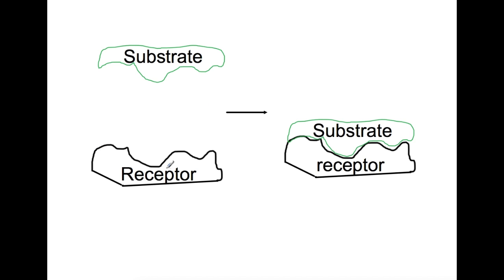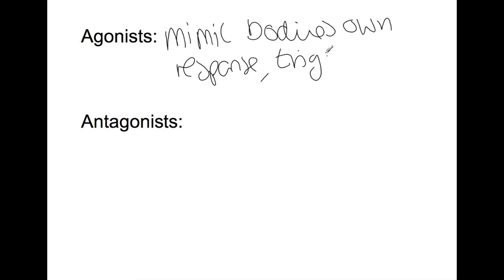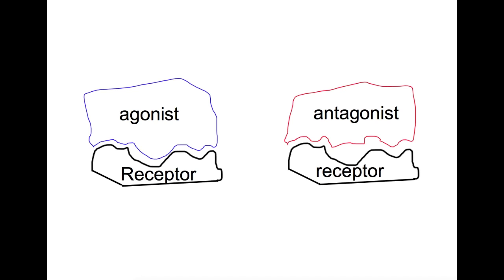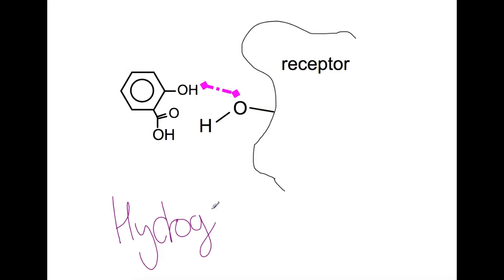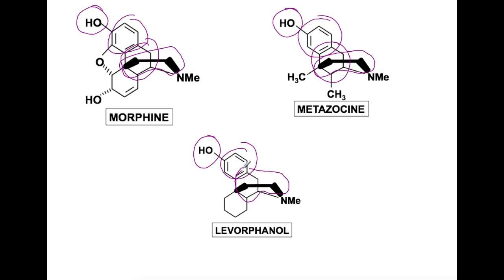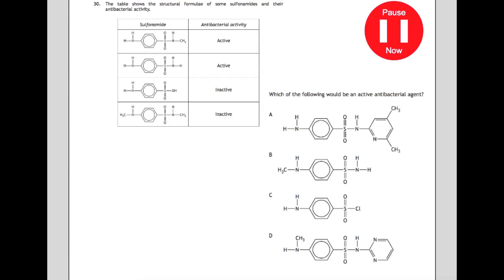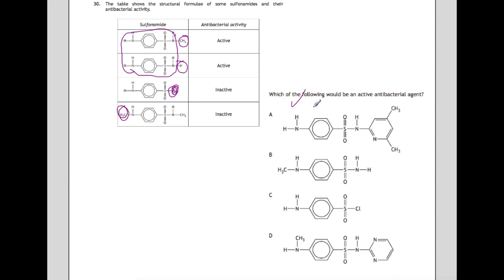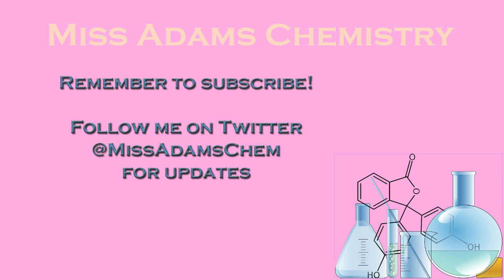Advanced Higher: Pharmaceuticals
This video covers the classification of drugs that is looked at in advanced higher and the identification of the structural fragment that imparts pharmaceutical activity.